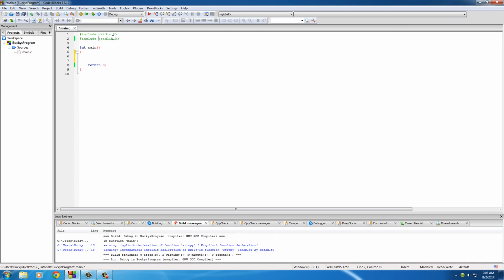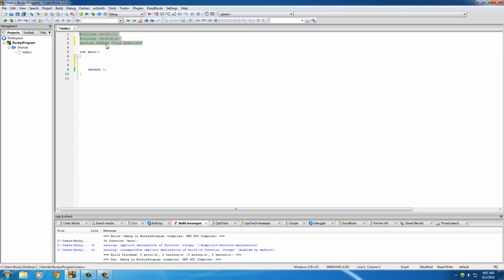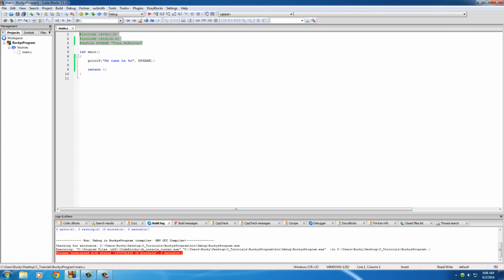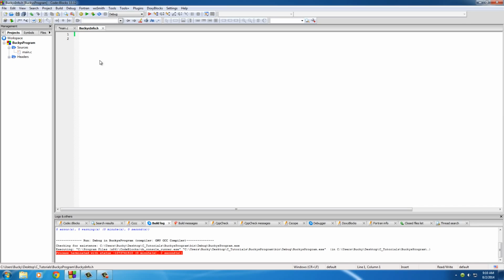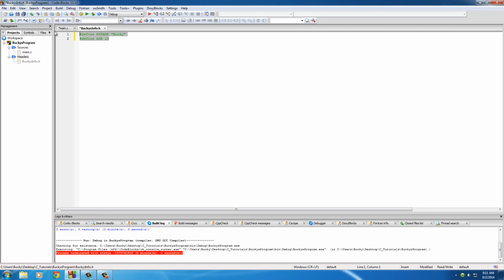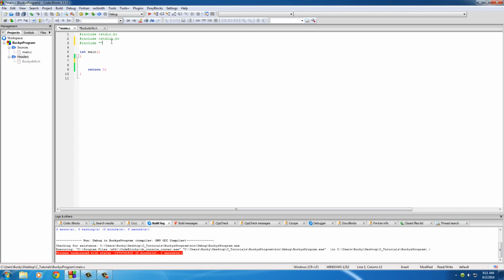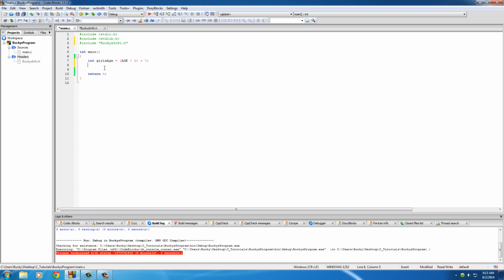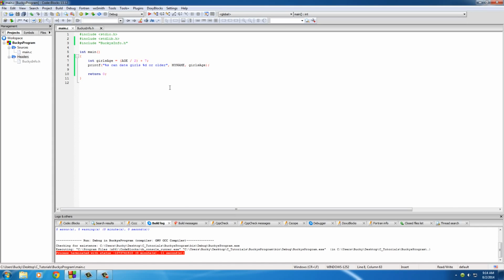C Programming Tutorial : Creating a Header File